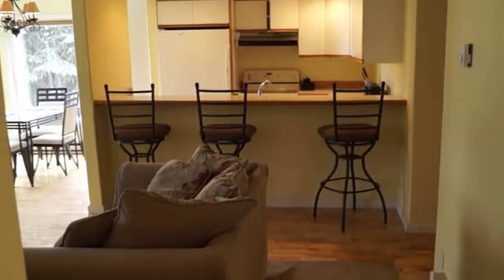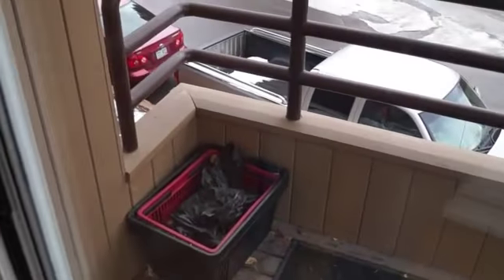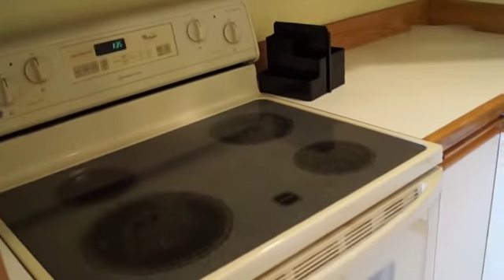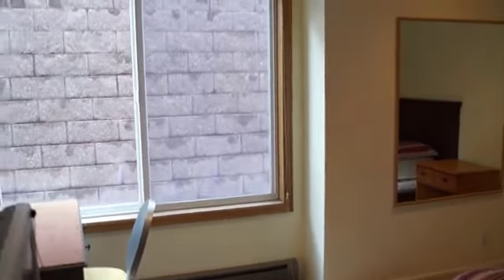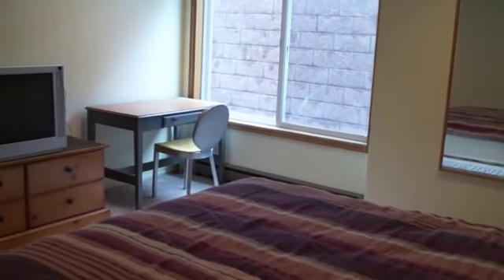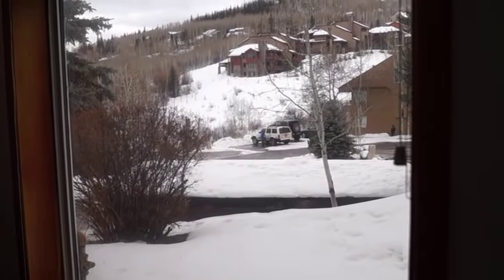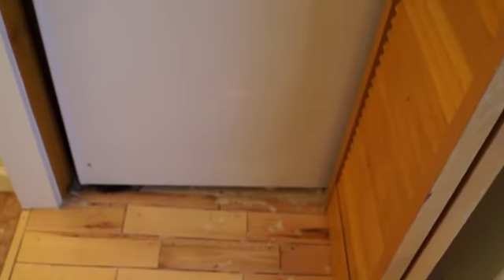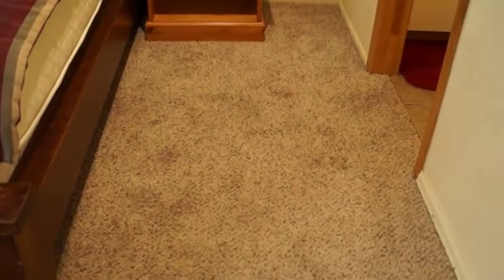34 Lower Woodbridge W -183 Interior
34 Lower Woodbridge W -183 Interior